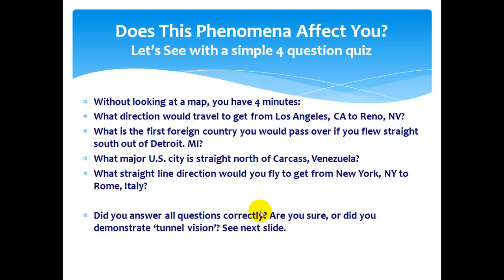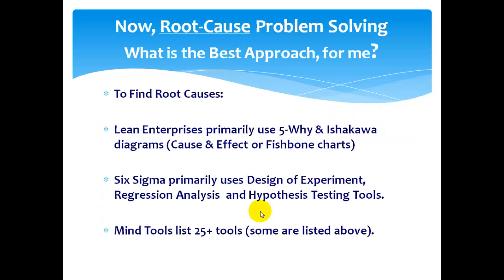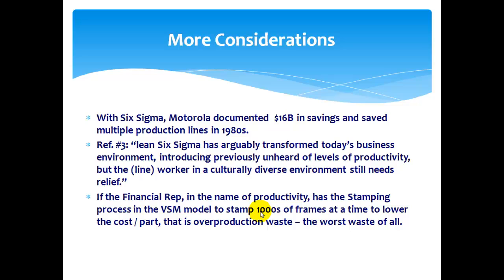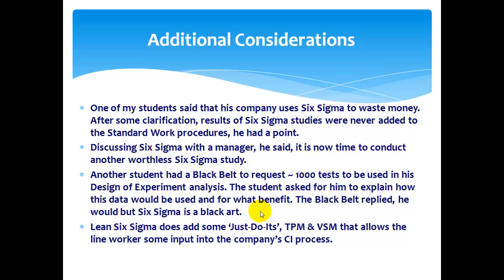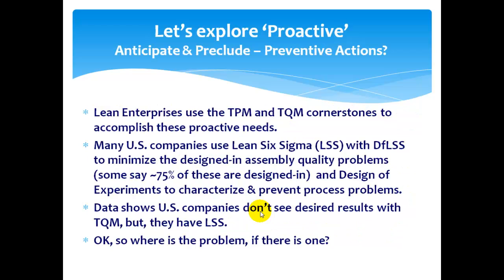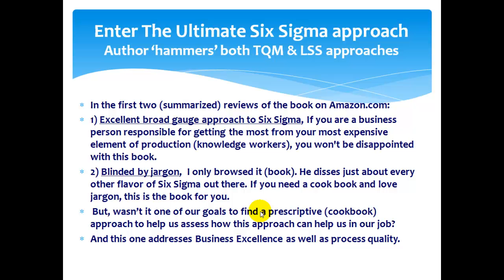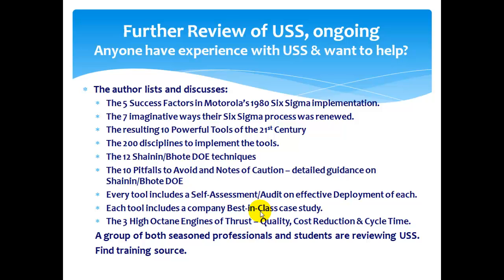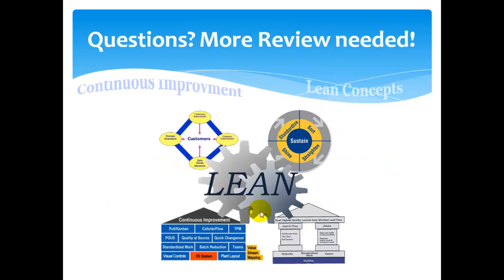11 Proactive Root Cause Problem Solving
Problems happen every day, that can't be helped. How are you going to minimize and solve yours?